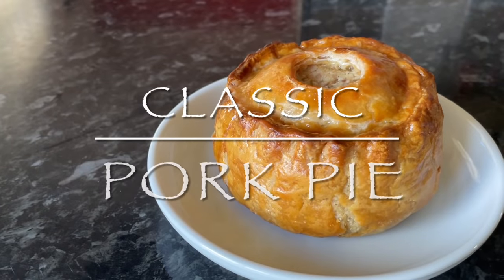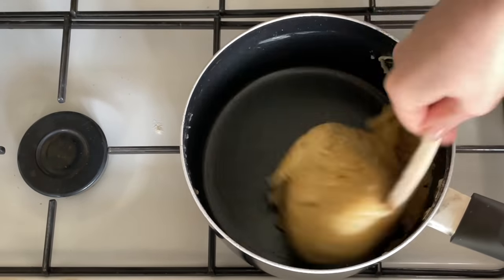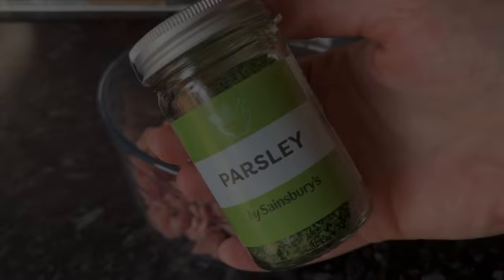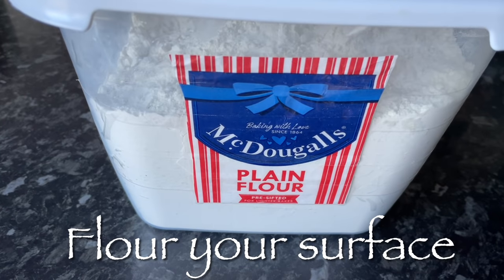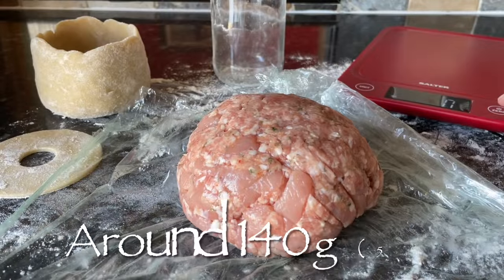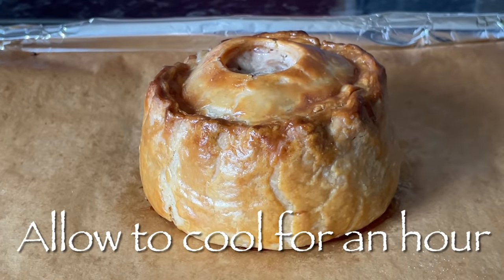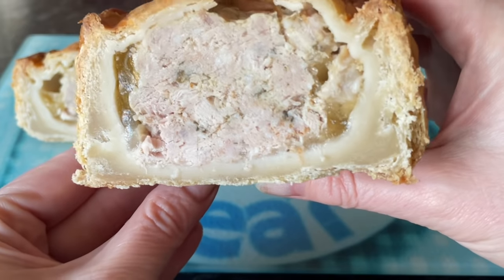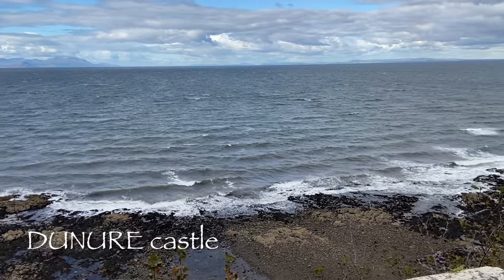Traditional Pork Pies Recipe & Ploughman's lunch | Step by step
ello folks!

Hey folks! Tonight for tea we had a ploughman’s lunch…so  made a couple of tasty pork pies to go with it :) The weather has been lovely over the past week and just perfect for this kind of thing. Everything I used in the video will be listed below…enjoy! These ingredients will give you two quite large individual pies or one even bigger pie.
-Cheryl x

What I used - Makes two 5 inch pies or one large pie

Hot water pastry:

260g (9oz) Plain flour
60g (2oz) Butter
70g (2½oz) Lard
1 teaspoon of salt
110ml (4 floz) Water

The filling:

400g (14oz) Pork mince (20% fat)
150g (5oz) Lean pork loin steak

Seasonings used:

½ teaspoon each of - salt, sage, thyme, parsley, paprika & white pepper

1 Beaten egg

For the savoury jelly:

200ml (7oz) Water
1 jelly stock pot or stock cube - I used a chicken stock pot
2 Gelatin sheets- I used Dr Oatker premium sheet gelatin